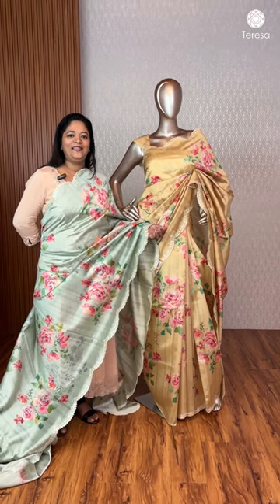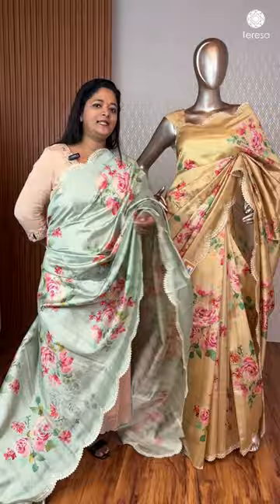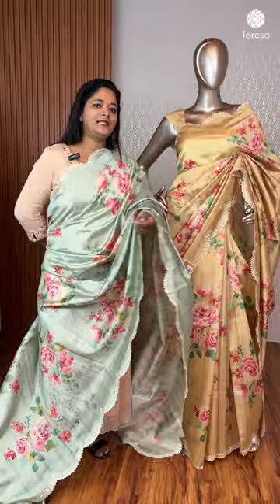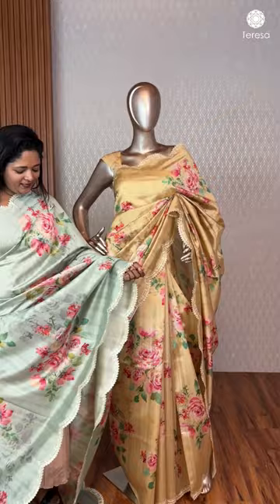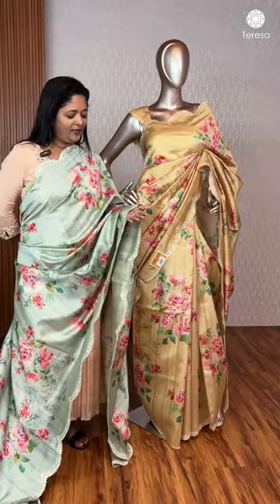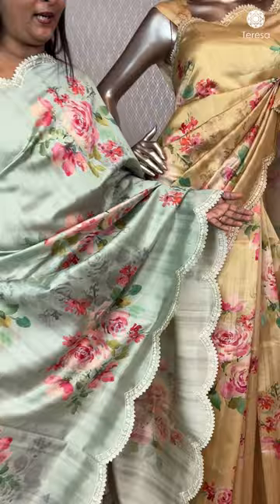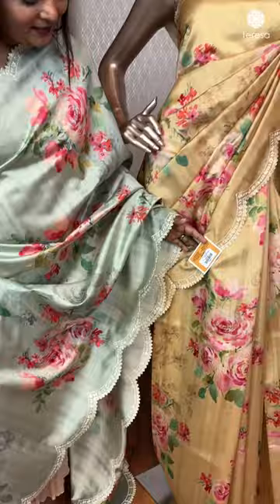rafted with a modern touch, our Art Tussar Saree features a captivating digital floral print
Product Cod: TSA 540